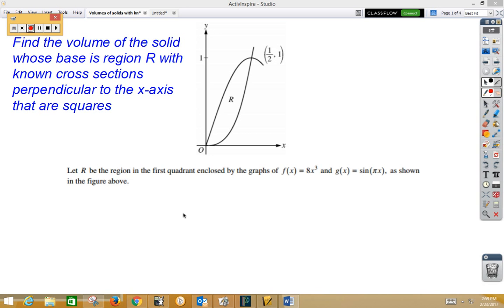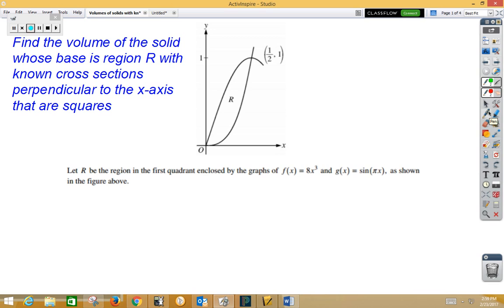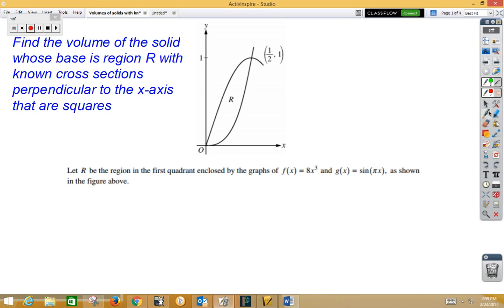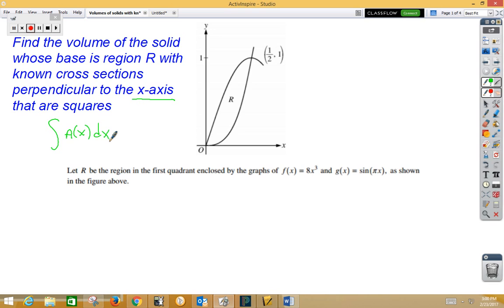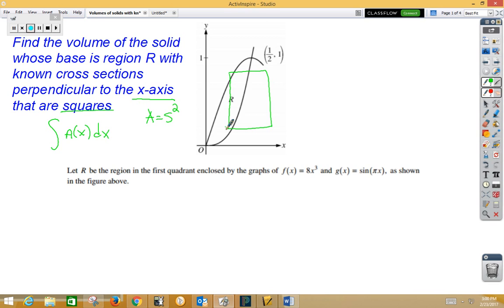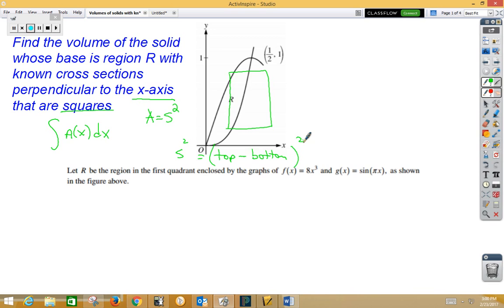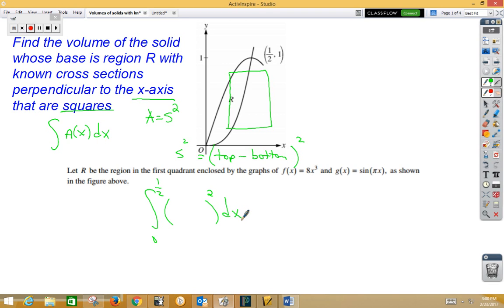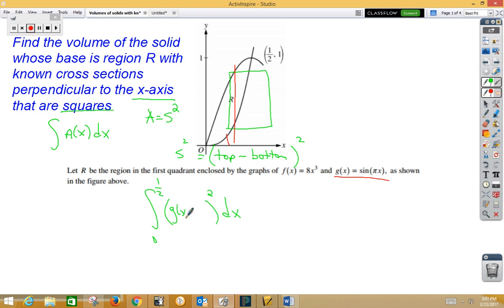Volumes of solids known cross sections squares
play doh with squares